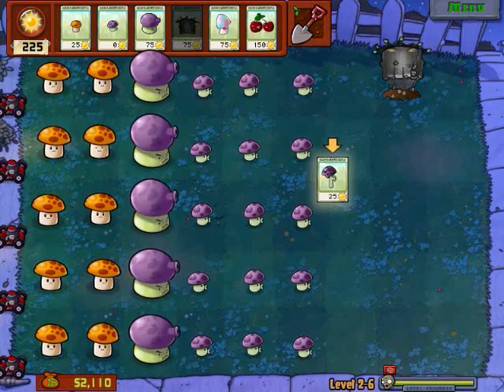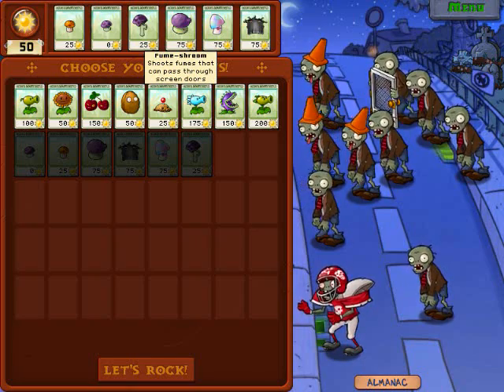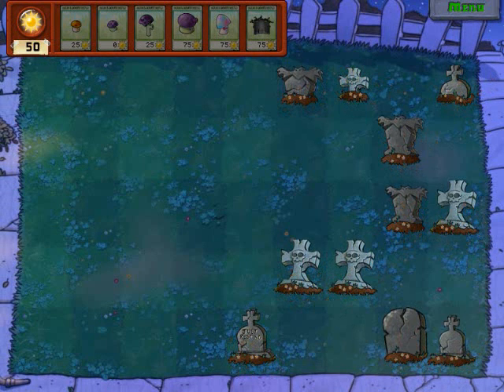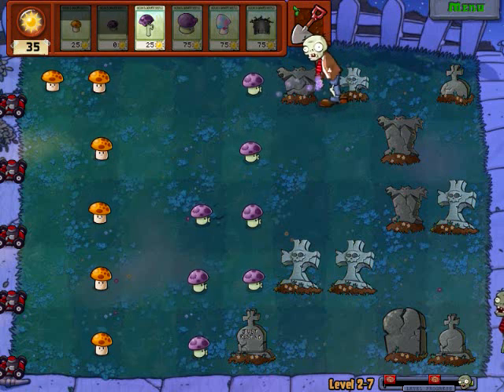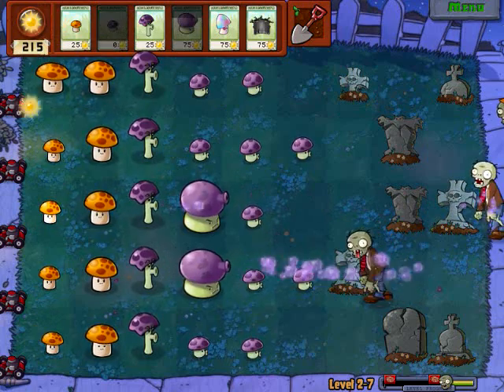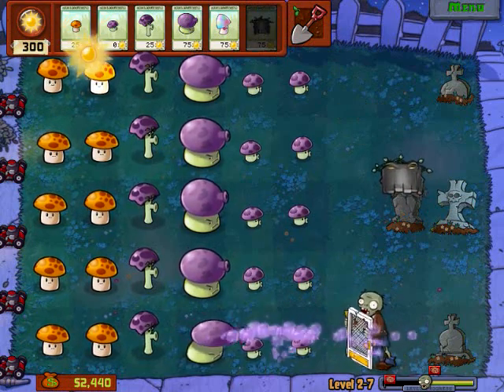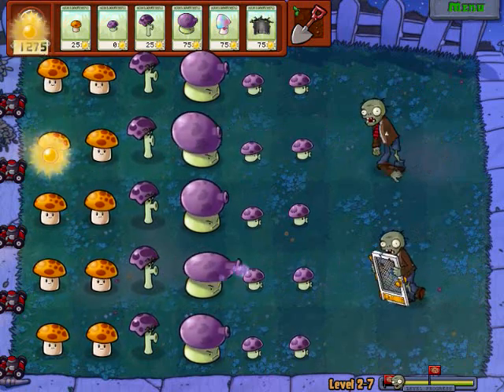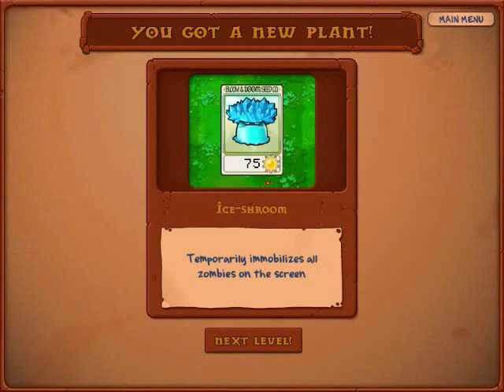Let's Play Plants vs Zombies [S 2, P 2 of 9]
A Let's Play series of the game Plants vs Zombies